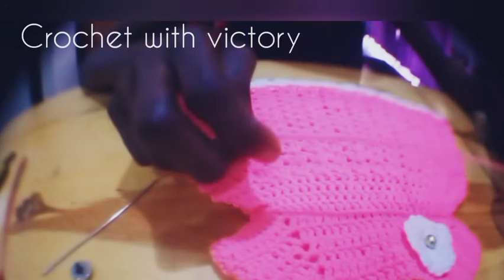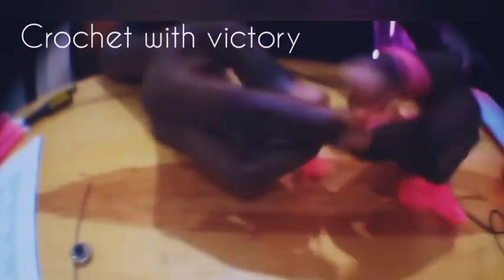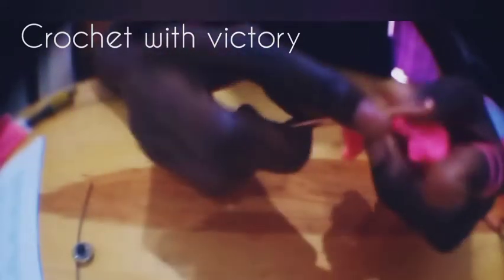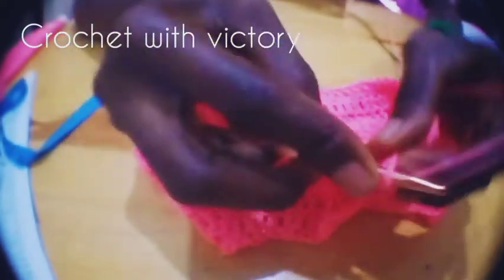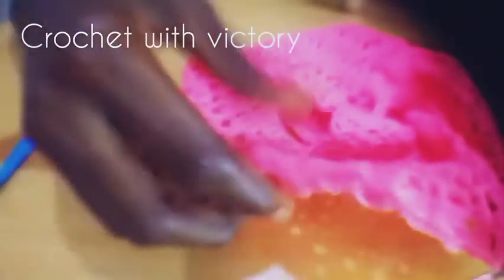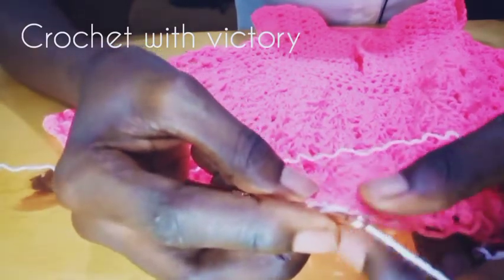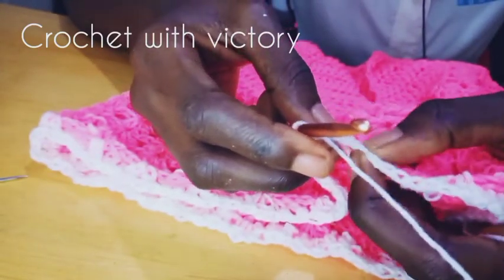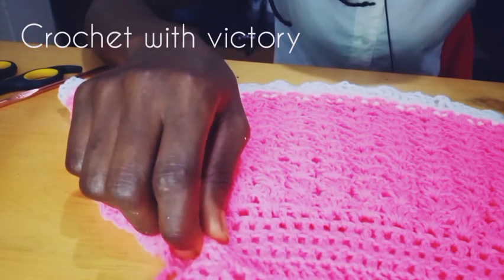Easy crochet baby dress for 0-3 months|beginner crochet baby dress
in this tutorial, I am showing you how to make a baby dress. it's very beginner friendly and the following are the materials used:
1)  1 and half rolls of robin yarn
2)4.5 mm hook
3) needle and
4)scissors .
Happy Kidz wear